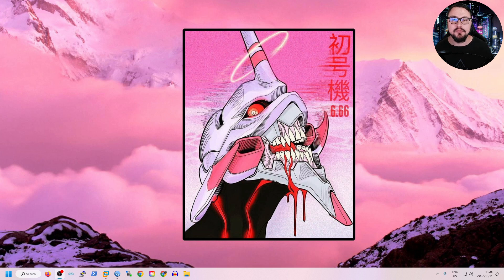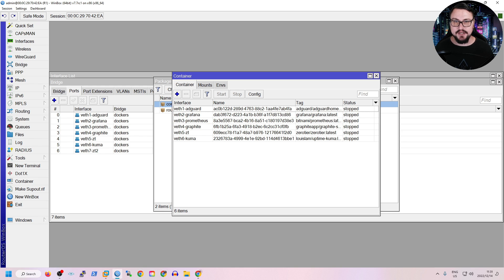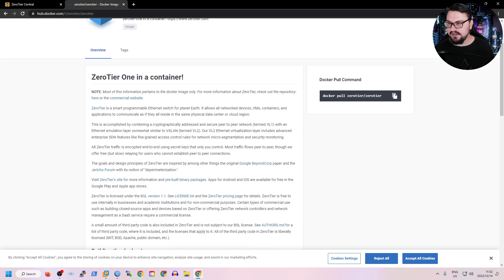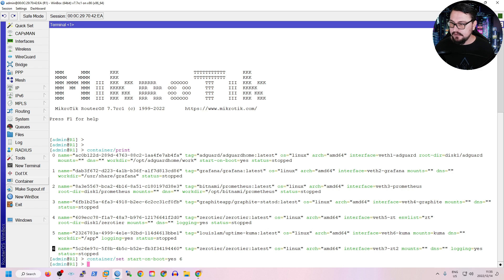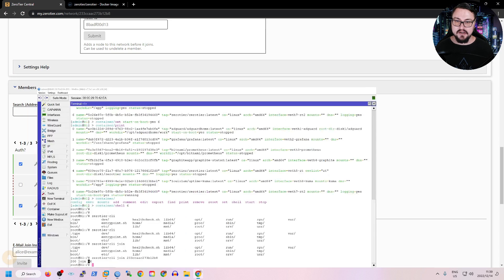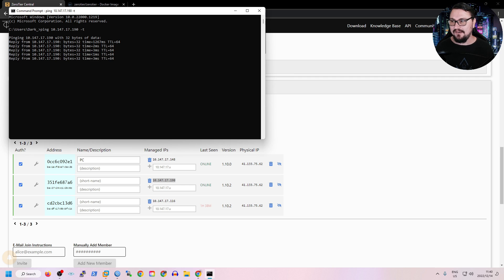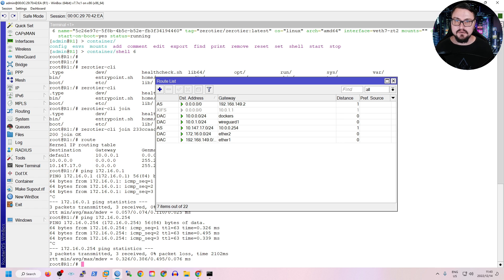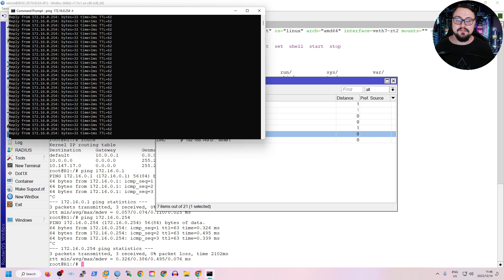ZeroTier Container Setup on MikroTik x86/CHR - Easy Mode SD-WAN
Don't have an ARM or ARM64 MikroTik router but want to run ZeroTier on your network? No problem, you can run ZeroTier as a container on an x86 or CHR router and you get to run the latest builds of ZeroTier. Configuring an SD-WAN network has never been easier and integrating this with the rest of your network and routing becomes nearly seamless. This video will show you how to get all that done!

🕘Timestamps🕘
📕00:00 - Introduction
📕00:37 - ZeroTier use-cases
📕01:57 - Configuring container network
📕03:51 - Confirm router supports containers
📕04:45 - Container Menu
📕05:50 - Installing ZT Container
📕09:45 - Joining ZT Network from Container
📕12:25 - Various Tests
📕14:15 - Configuring routing for ZT